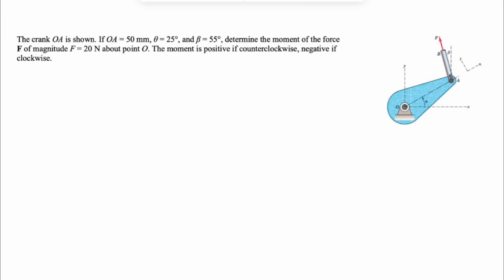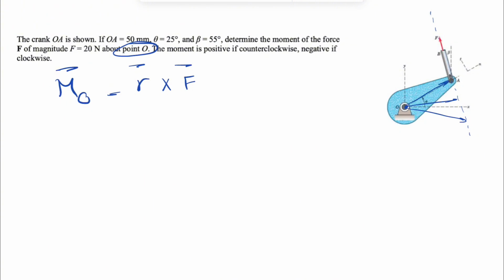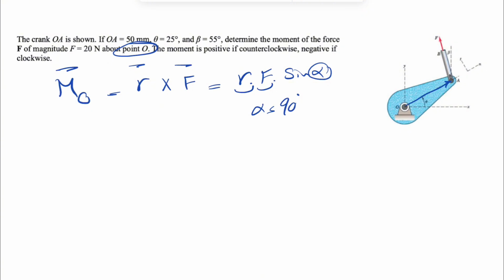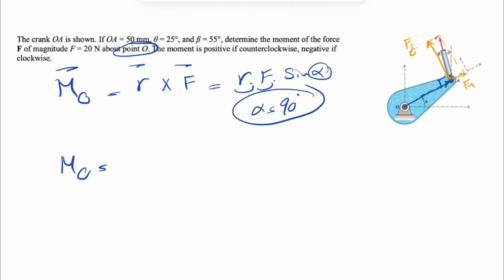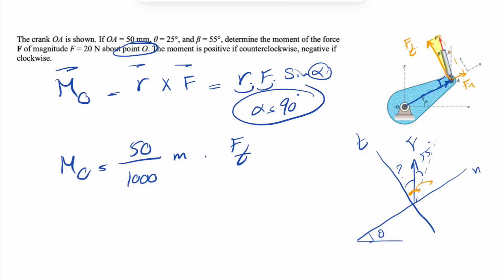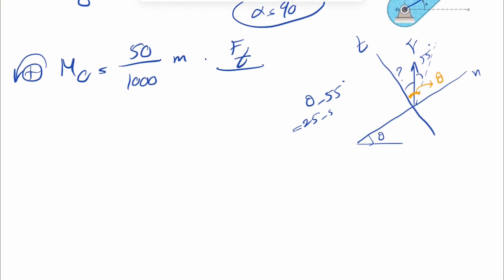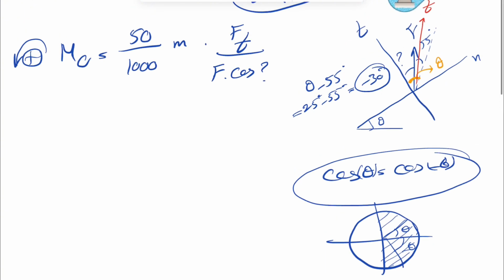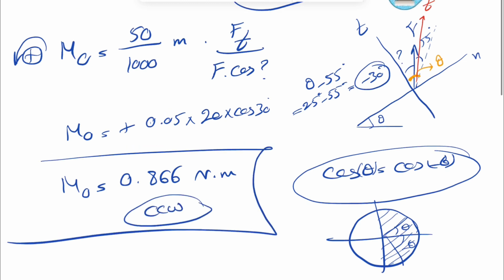If OA = 50 mm, 𝜃 = 25º, and 𝛽 = 55°, determine the moment of the force F of magnitude F = 20 N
Engineering Mechanics-Statics-J.L. Meriam & L.G. Kraige:

The crank OA is shown. If OA = 50 mm, 𝜃 = 25º, and 𝛽 = 55°, determine the moment of the force F of magnitude F = 20 N about point O. The moment is positive if counterclockwise, negative if
clockwise.